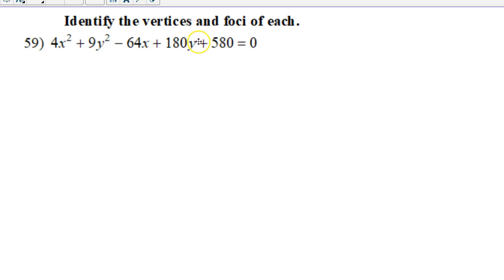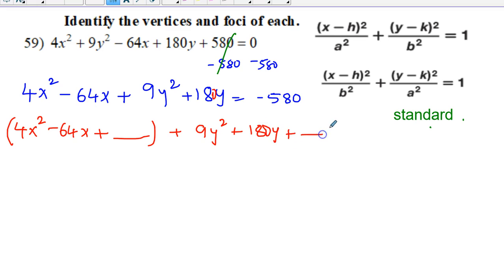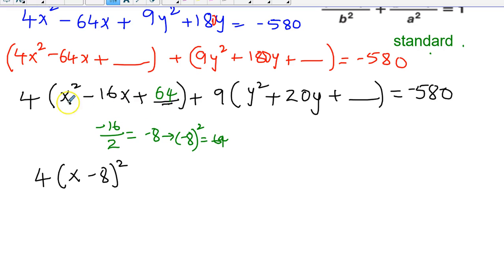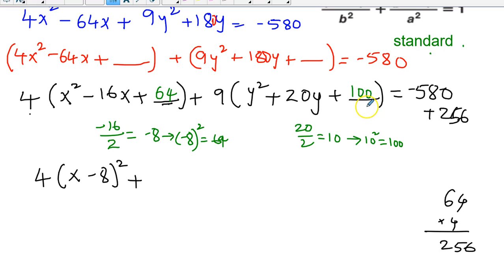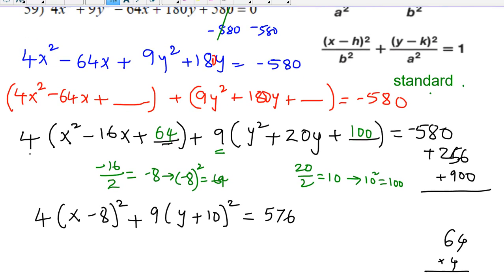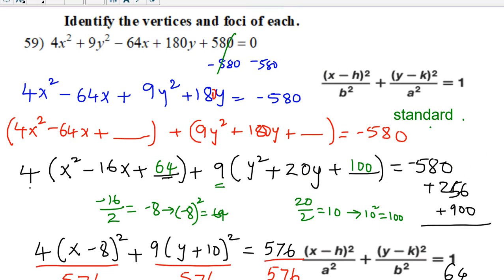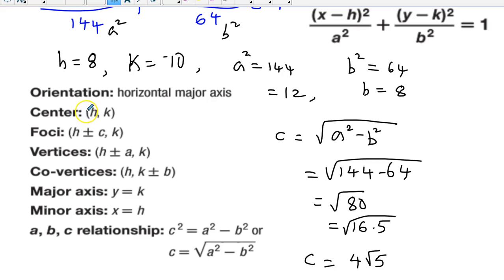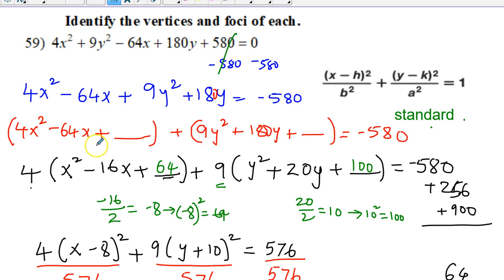General to Standard form of an Ellipse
Step by step process of converting the general equation of an ellipse and to find its foci, and vertices.